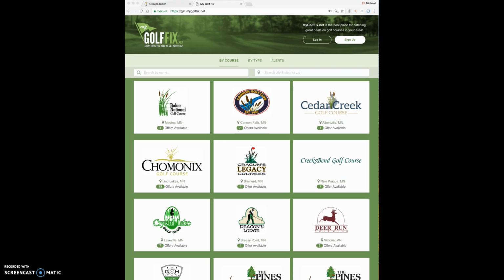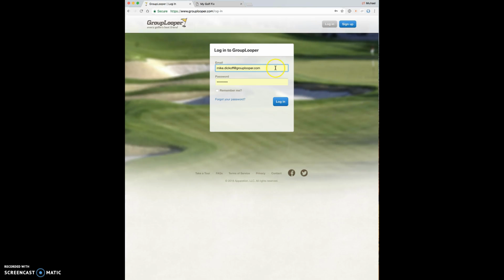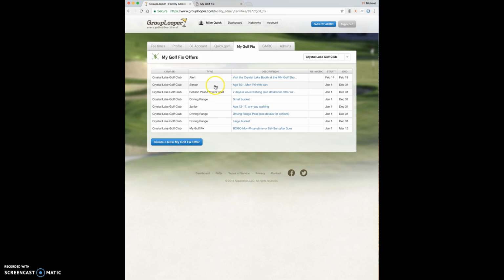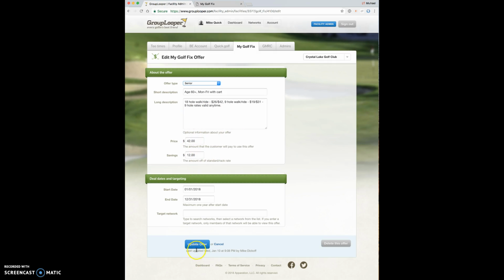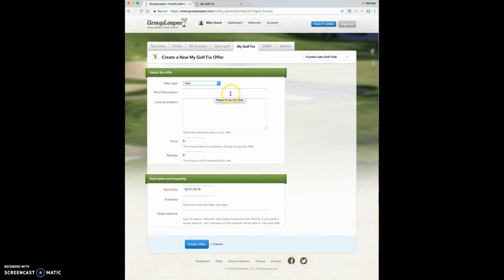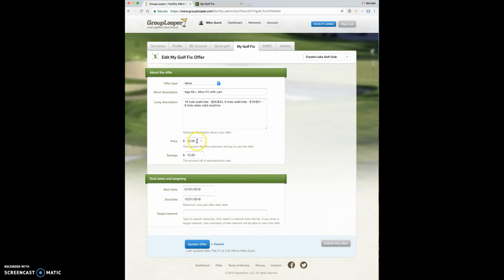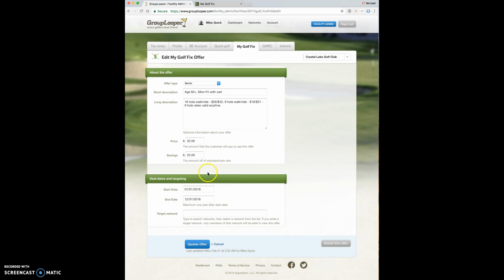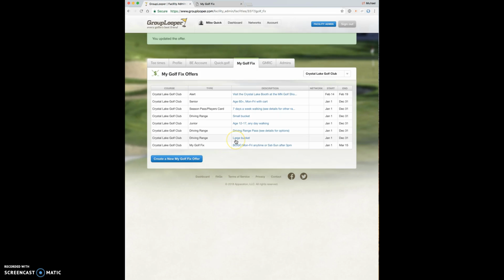My Golf Fix - Course Admin